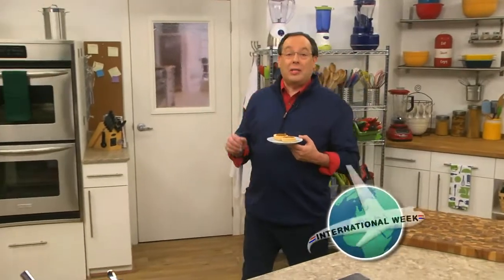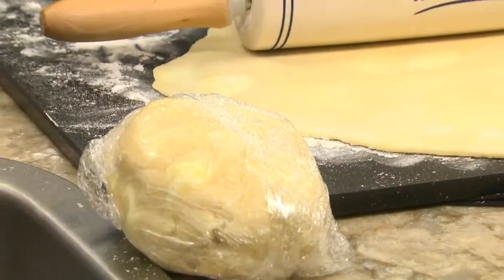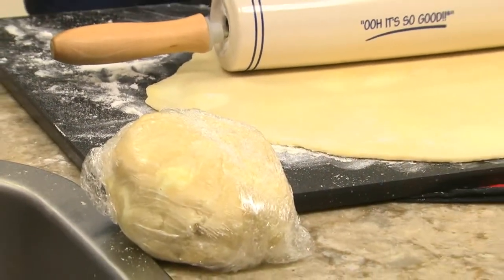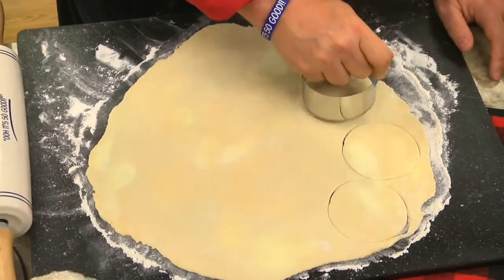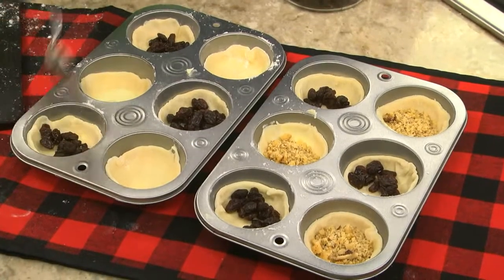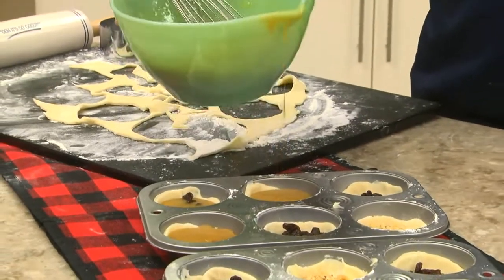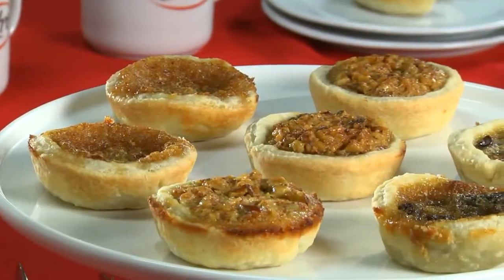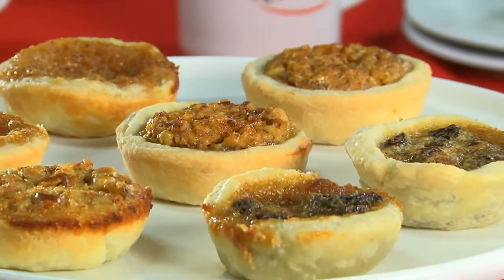Canada Tarts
The "butter tart" is considered one of Canada's quintessential desserts, and with good reason! All it takes is just one bite to understand what makes these so special. The pastry is super flaky, the filling is buttery-rich, and together...they're amazing! Our recipe for Canada Tarts is one you'll want to add to your recipe box!